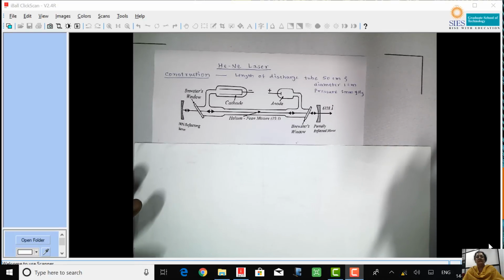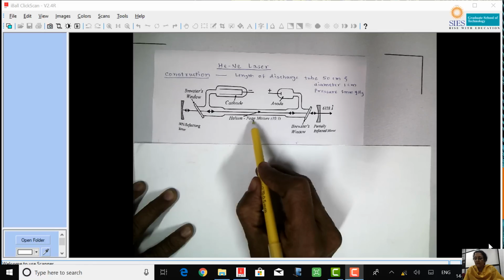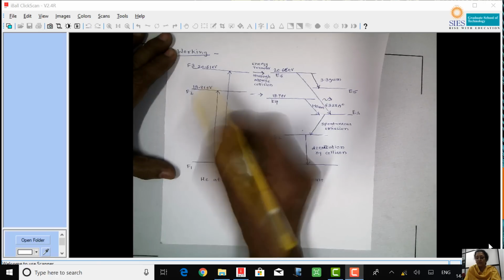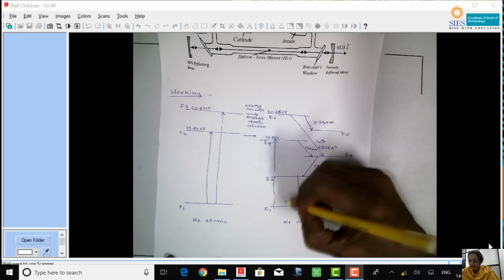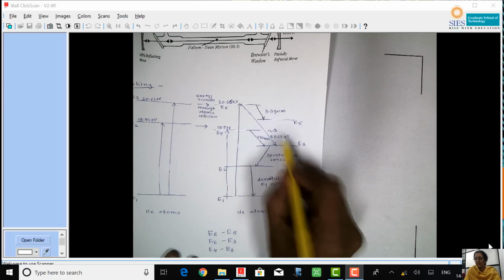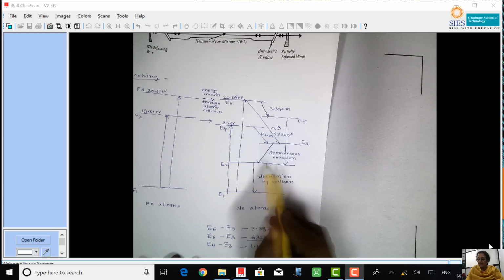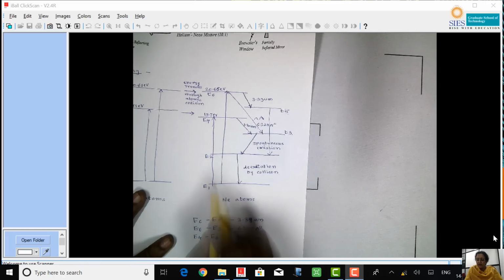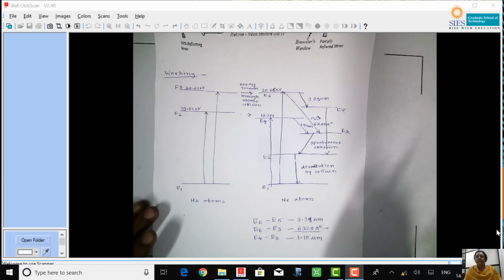Manasi Karkare_He Ne Laser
Construction and working of He-Ne Laser